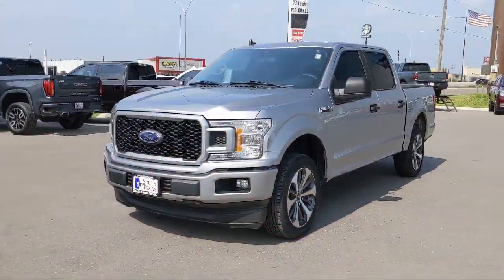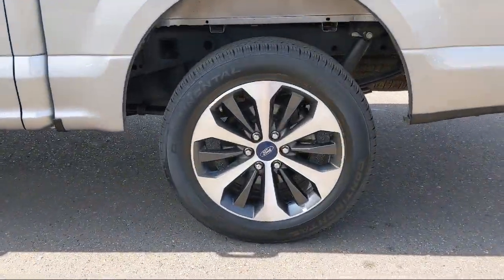2020 Ford F-150 XL McAllen Harlingen Brownsville San Juan Edinburg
2020 Ford F-150 XL Stock Number: G19204A Vin:1FTEW1C57LKE37018.